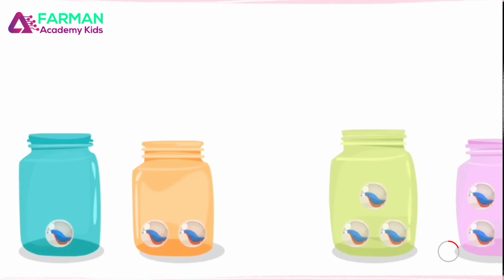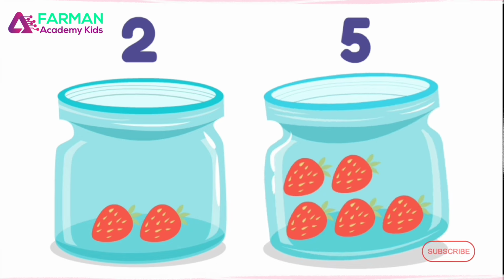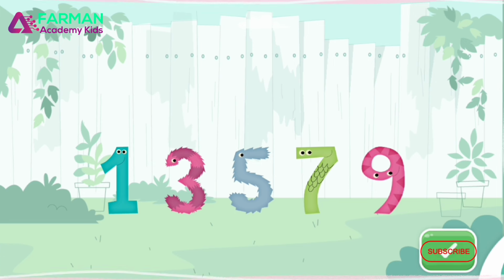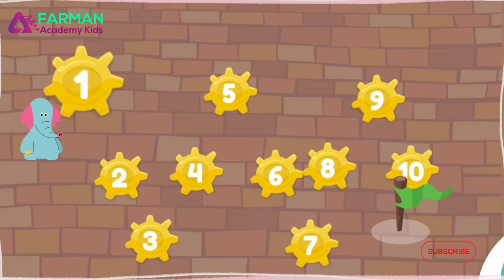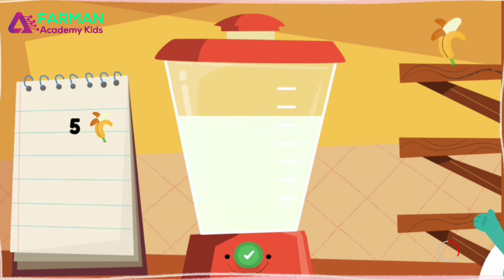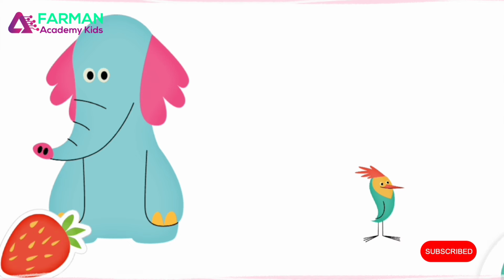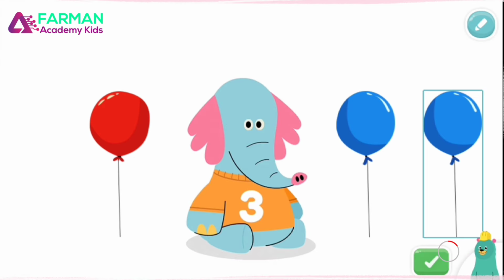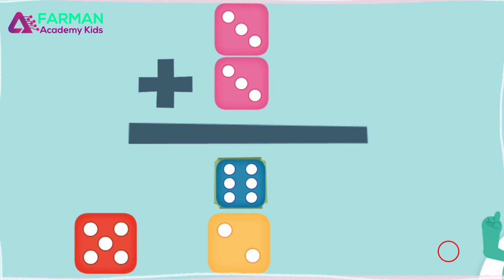Comparing numbers | Counting activities | kindergarten videos | math activity | Farman Academy Kids